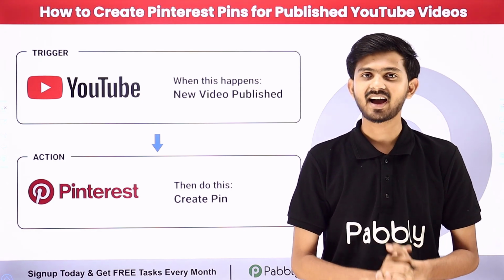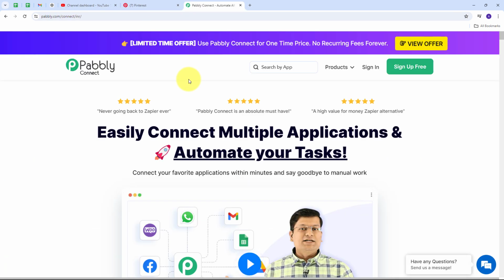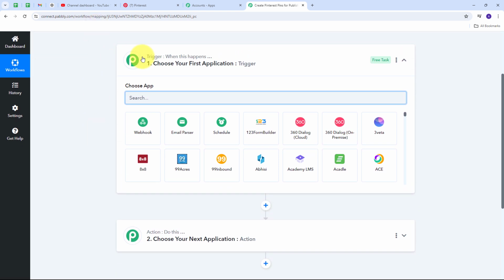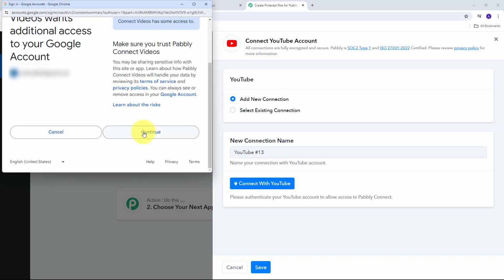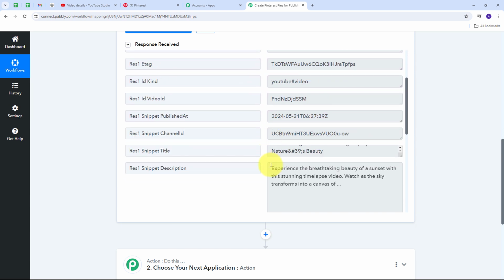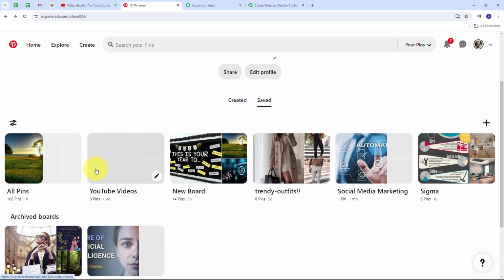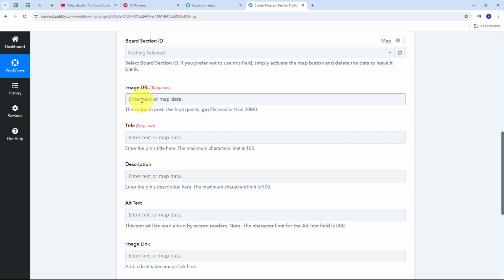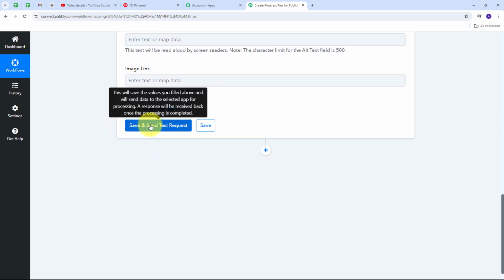How to Create Pinterest Pins for Published YouTube Videos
In this tutorial, we'll guide you through the process of creating Pinterest pins for your published YouTube videos using Pabbly Connect. By integrating YouTube with Pinterest through Pabbly Connect, you can automate the process of generating visually appealing pins for each new video you publish on YouTube. Follow our step-by-step instructions to set up this integration efficiently, ensuring that every published YouTube video is automatically shared as an eye-catching pin on Pinterest.

1. Automation: Pabbly Connect offers automation capabilities that can help you automate mundane and repetitive tasks. This allows you to save time, money and resources.

2. Integration: Pabbly Connect provides a wide range of integrations so that you can connect different web services with each other. This helps you to create smarter workflow processes and make your business more efficient.

3. Security: Pabbly Connect takes security seriously and provides an industry-standard security system to protect your data and applications.

4. Scalability: Pabbly Connect is highly scalable and allows you to easily add new applications and services to your workflow.

 5. Cost-effective: Pabbly Connect is cost-effective and provides plans for different business sizes.